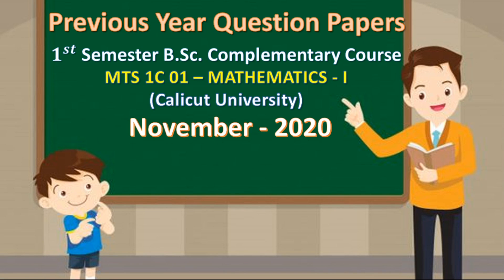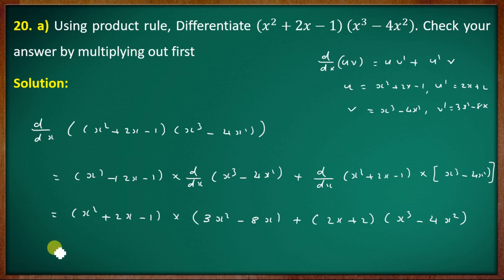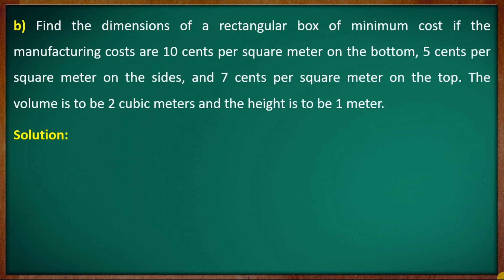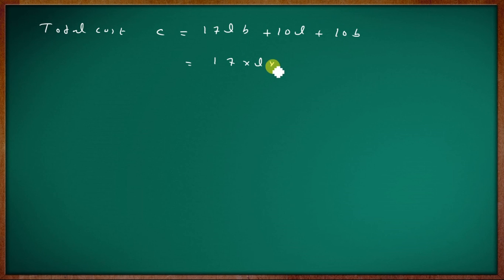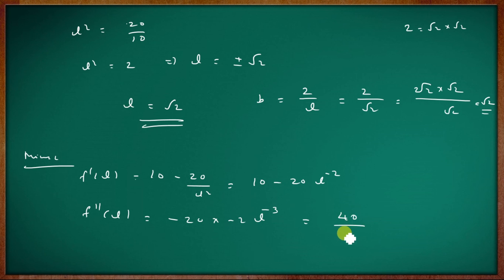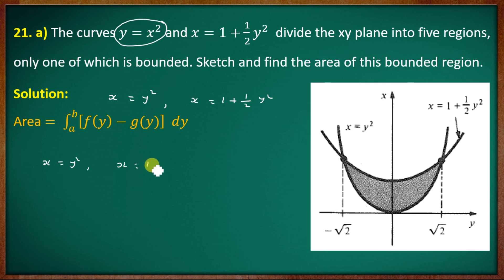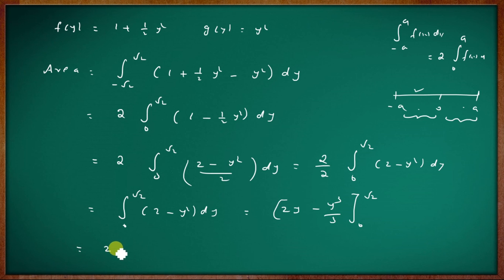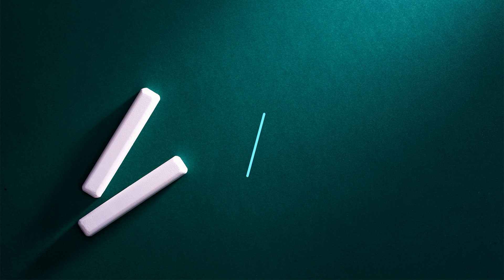1st Semester Previous Year Question Paper Mathematics |November 2020 | Section C |Calicut University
Calicut University November 2020 First Semester B.Sc. Complementary Mathematics Previous Year Question Paper

First Semester Class [2019 Admission students]

First Semester Class [Old Syllabus 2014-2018]
Previous question paper   [New Syllabus]

B.Sc.